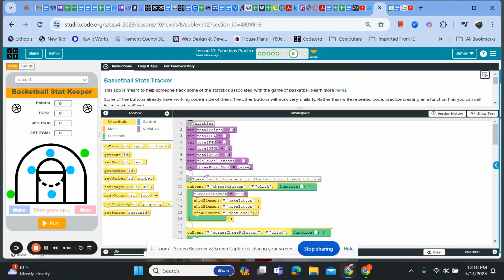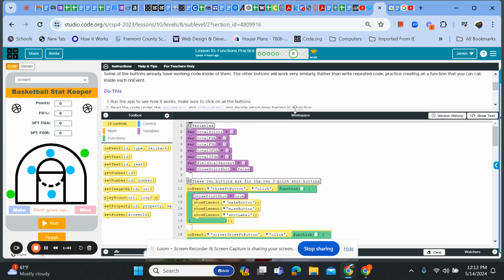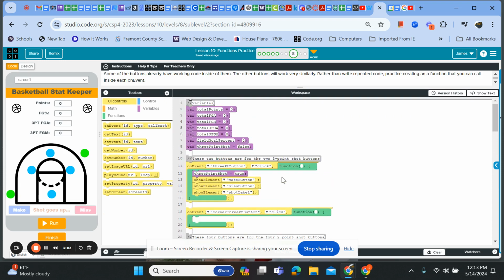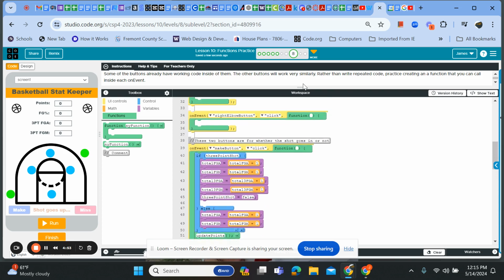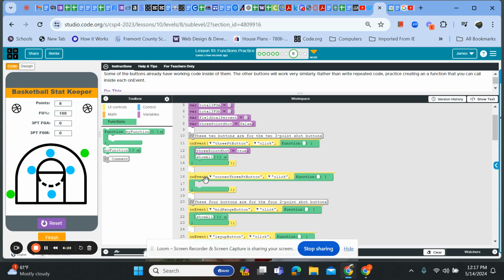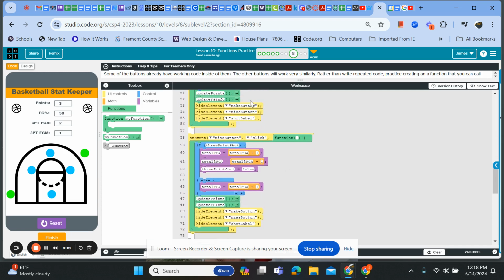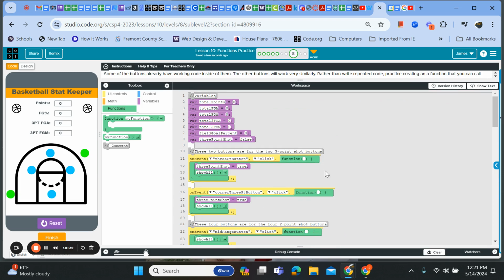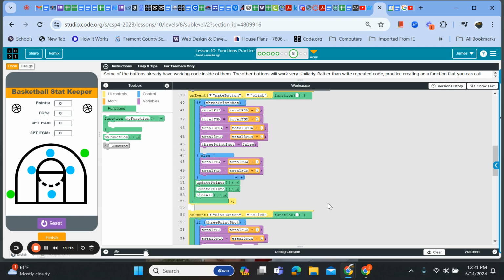Coide.org CSP Unit 4 Lesson 10. 8B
This video is a walk-through of Code.org's Unit 4, Lesson 10 Level 8b, which is a basketball stat game.